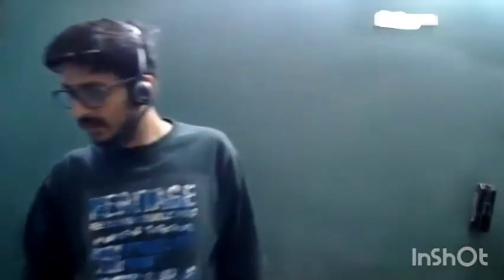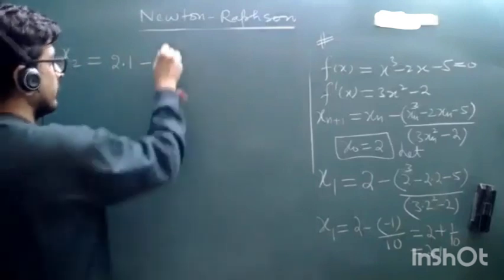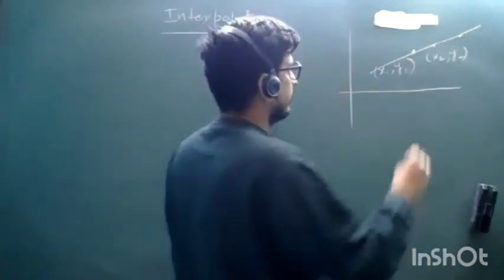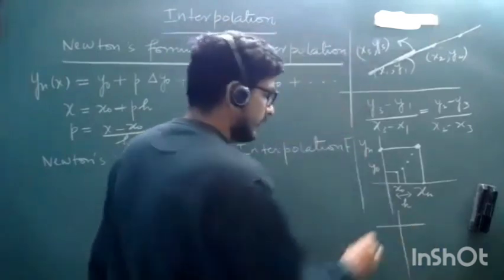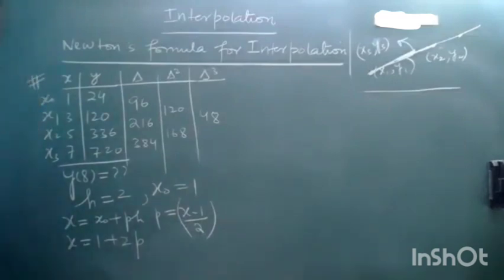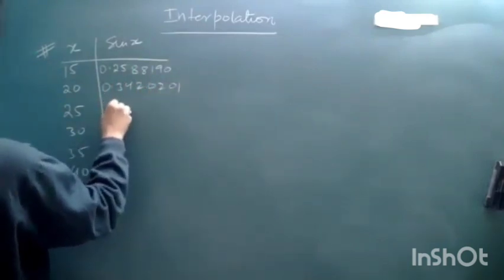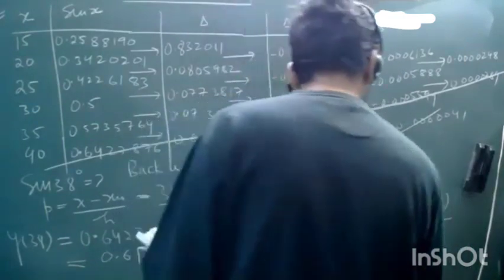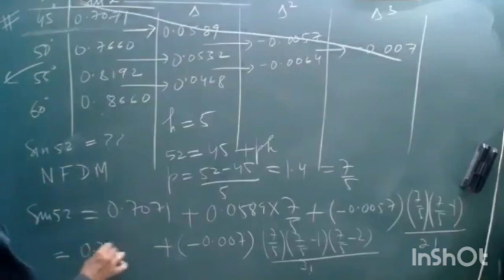Fourier Series 3